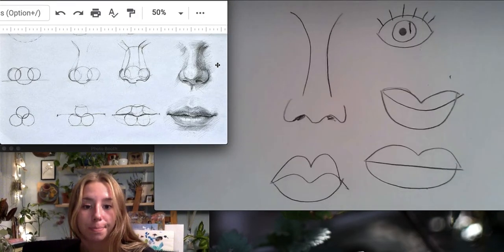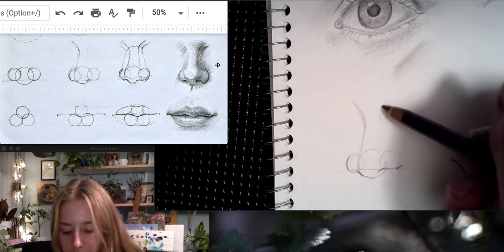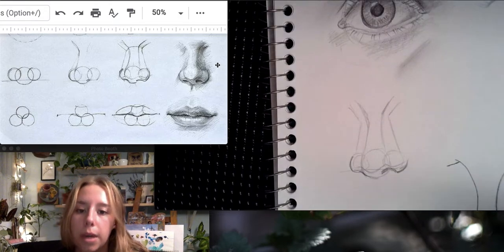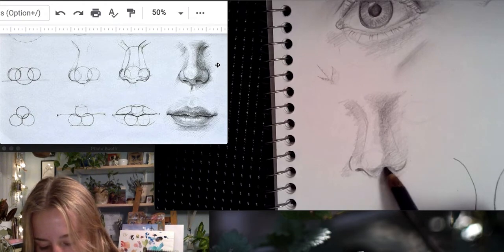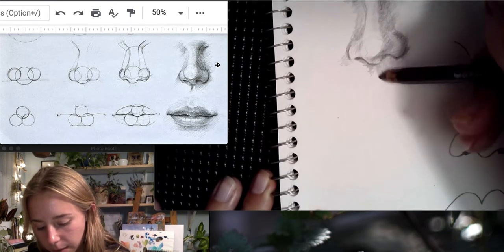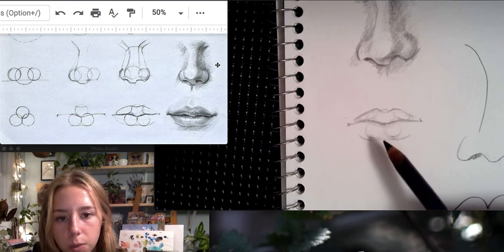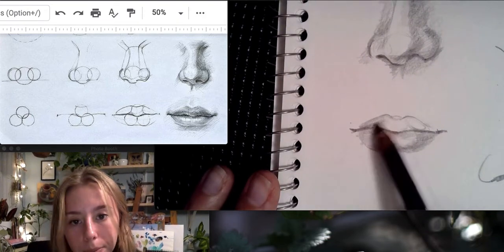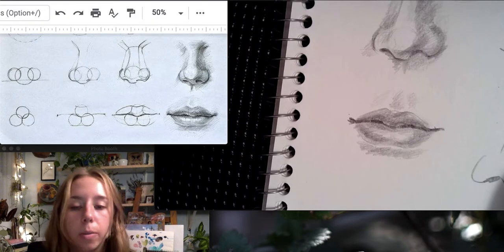Lips and Nose Shading Visual Arts 1